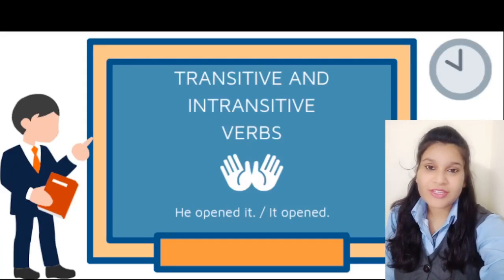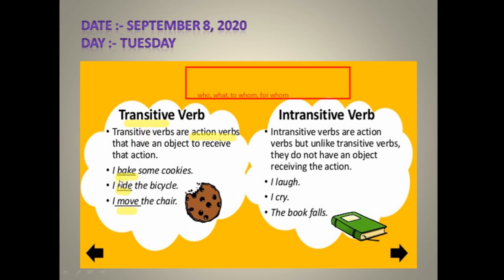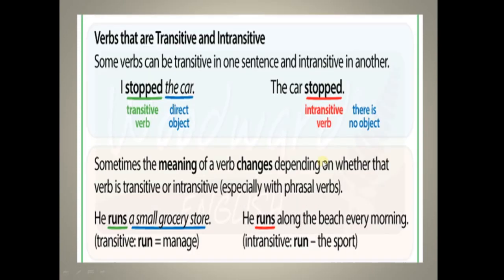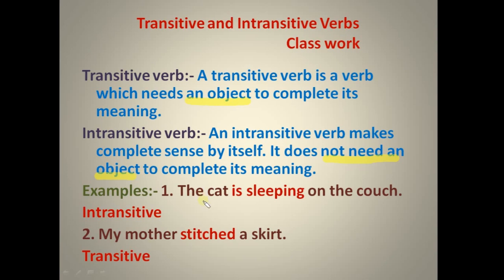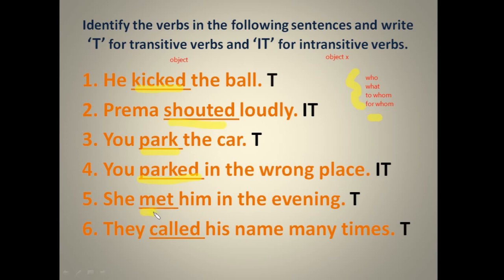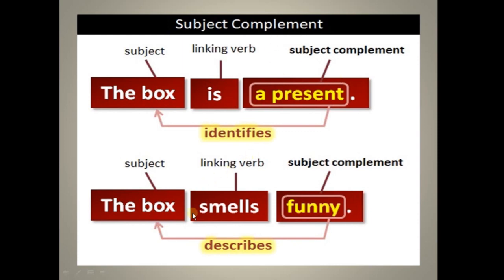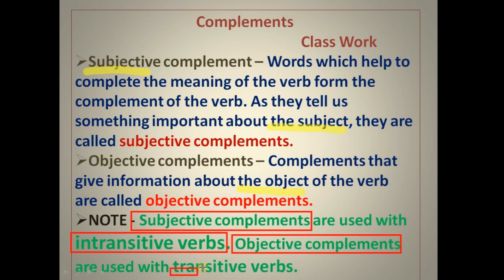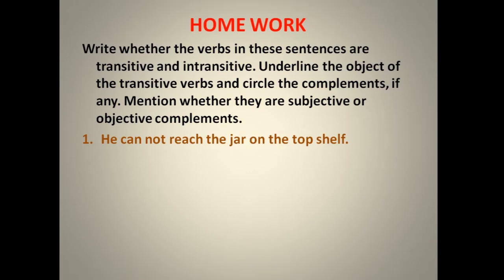Transitive and Intransitive verbs, Part 2, Sept 8, 2020